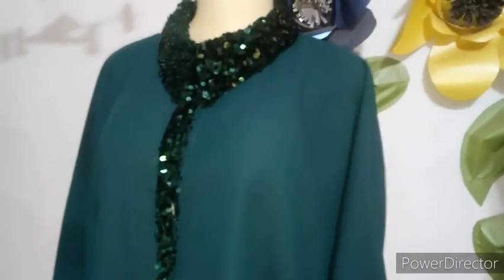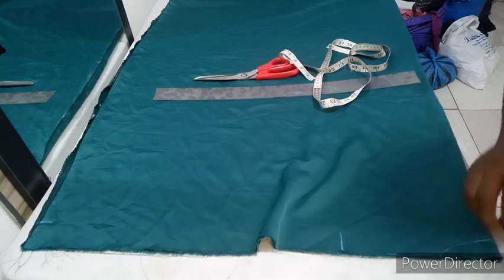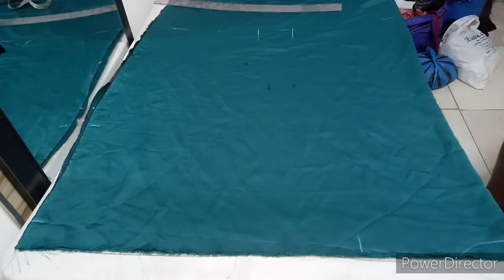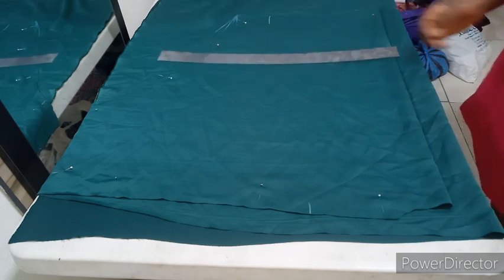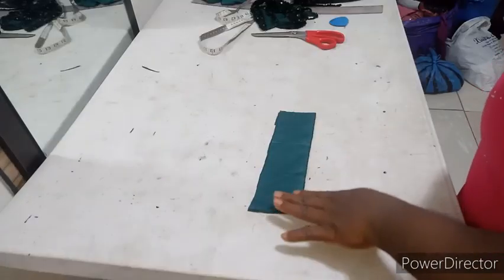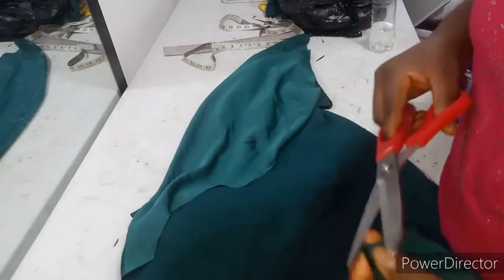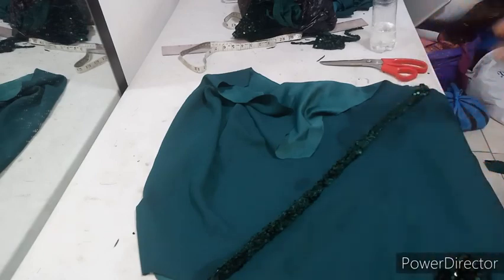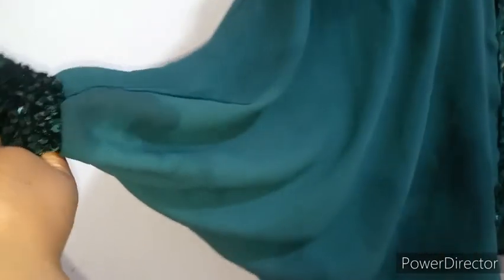EASIEST WAY TO MAKE A TRENDY CUT-TOGETHER COWL SHIRT DRESS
In this tutorial, you will be learning the easiest way to cut a cowl cut-together shirt dress or top.

✔️To buy the ball dress course, click the link below to chat with me

✔️HOW TO CUT A PERFECT SHORT

Maduanusi Blessing oluomachukwu, Guarantee trust bank (GTB)